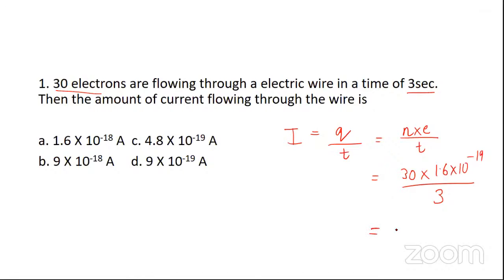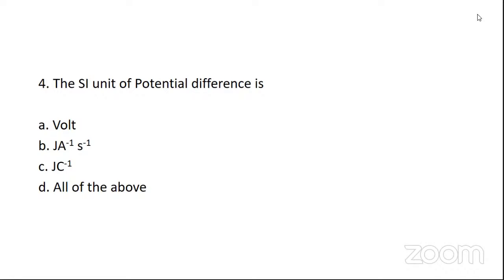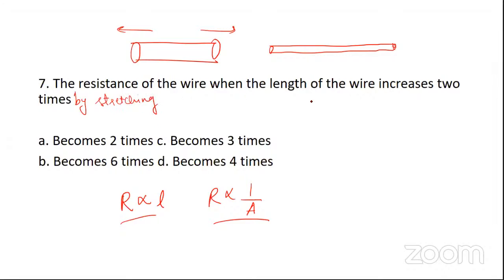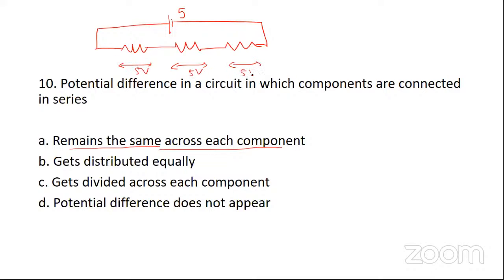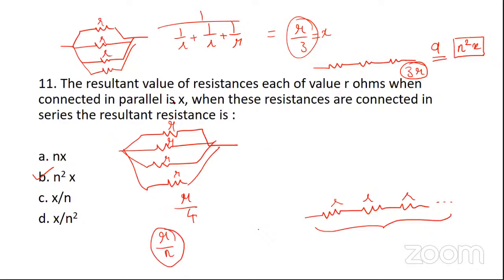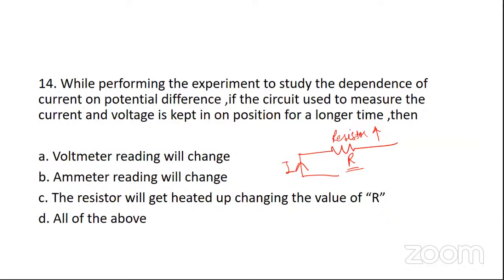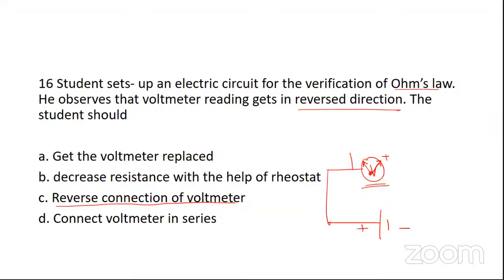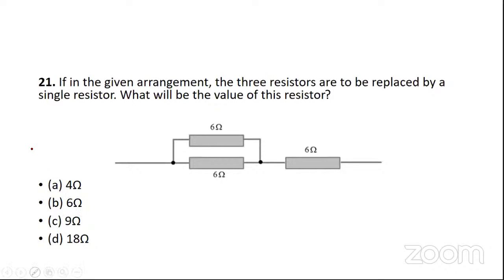CBSE 10th | Physics | Electricity